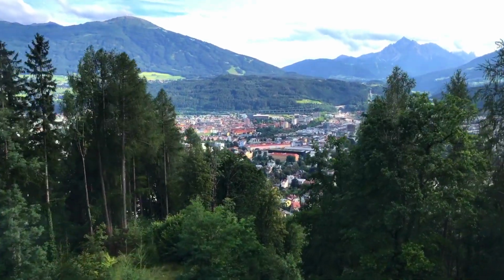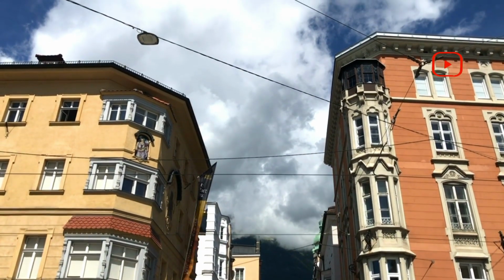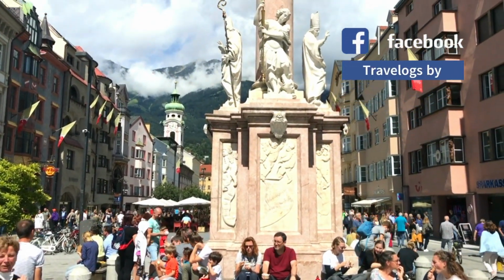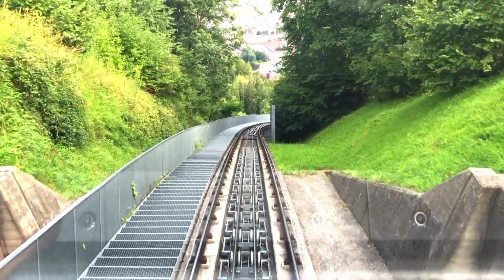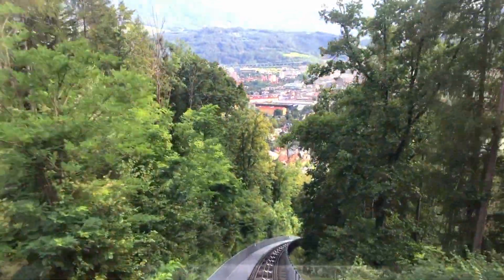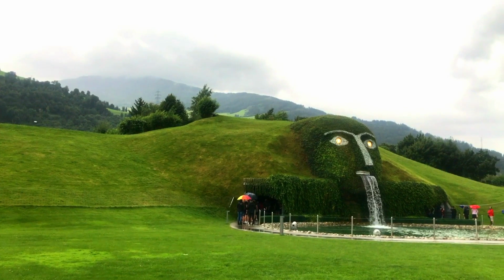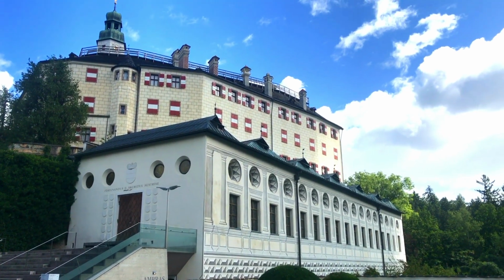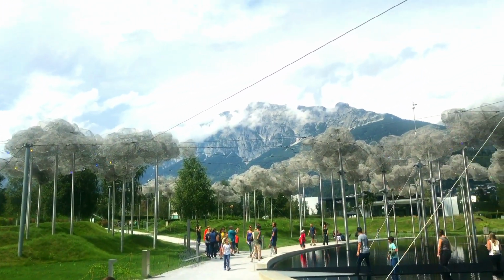Exploring Innsbruck Austria: The Top attractions of Tyrol Austria | Innsbruck Austria travel Vlog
Exploring Innsbruck Austria: The Top attractions of Tyrol Austria | Innsbruck Austria travel vlog | At the Top of Innsbruck via Nordkette cable car: A Must See Guide to Tirol Austria
A Magical Journey through Innsbruck's Treasures: Old Town to Alpine Peaks
Welcome to our captivating vlog, where we take you on an enchanting journey through the fairytale-like city of Innsbruck Austria. From the charming Old Town to the majestic Nordkette cable car, Nordkette funicular and mountains, top of innsbruck  tyrol Austria, and the sparkling Swarovski Museum, Wattens austria to the regal Ambras Castle(schloss ambras), Innsbruck capital of north tirol ,nord tirol has something to captivate every traveler's heart. Join us as we uncover the perfect blend of history, nature, and art that make Innsbruck 2023 a truly magical destination. Don't miss this extraordinary adventure! 🏰🏔️✨